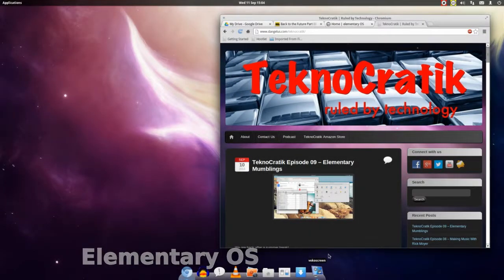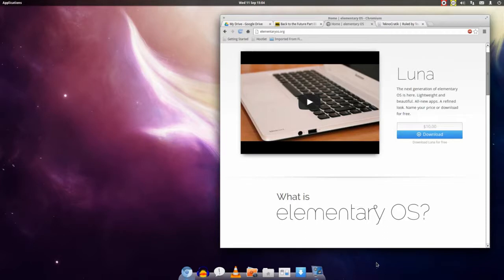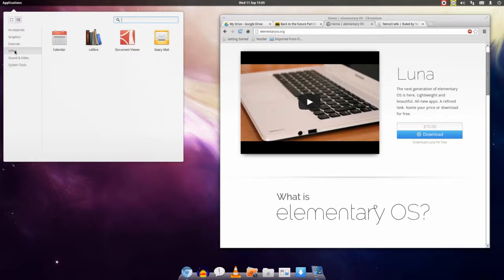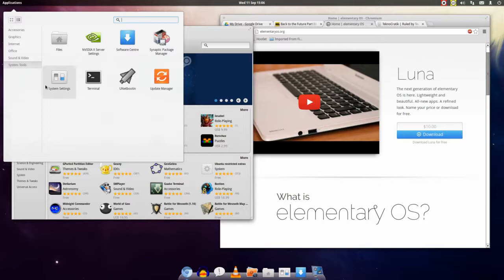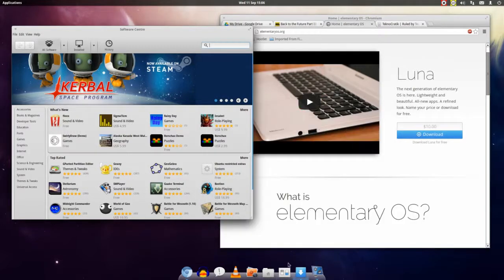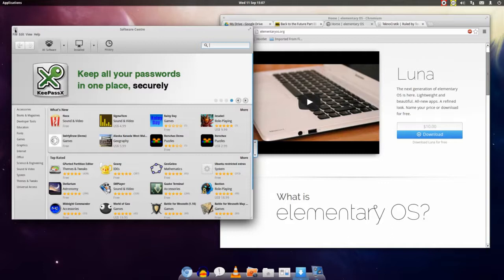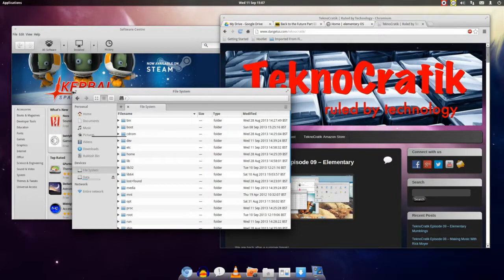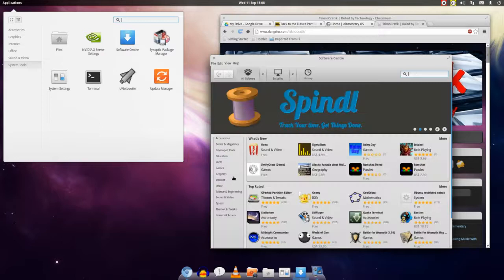TeknoCratik Quick look: Elementary OS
I do a quick video review of Elementary OS Luna. I have been running this as my primary distribution for a while and I'm really happy with it.